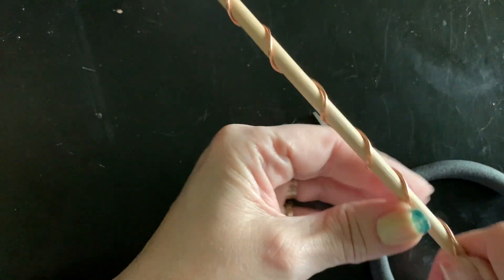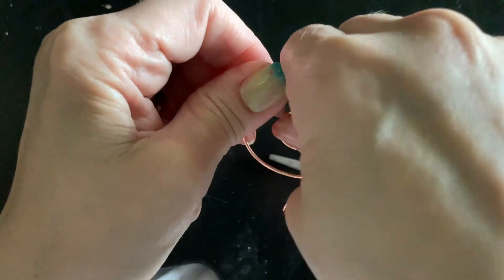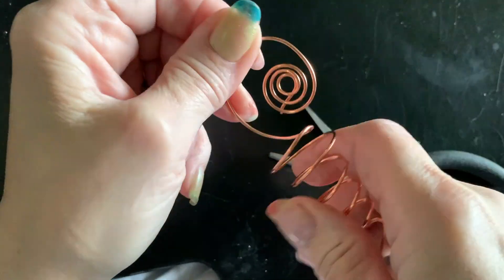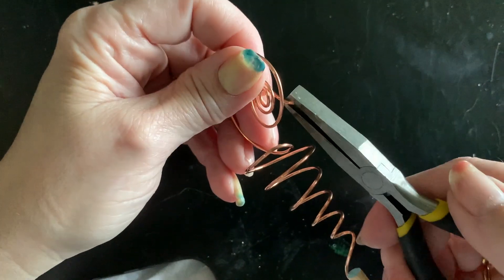DIY: SIMPLE ELECTROCULTURE GARDENING ANTENNA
Here I make a simple Electroculture Antenna out of one piece of 16 gauge bare copper wire and a 1/4: dowel. Help your plants grow- inside or out doors and do it with style!

16 gauge bare copper wire
small winding jig
1/4" dowel